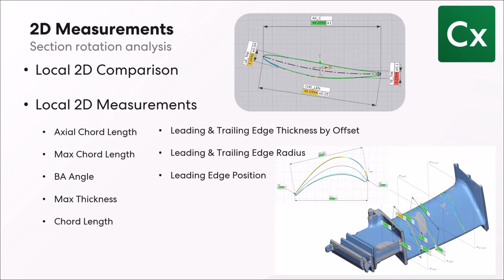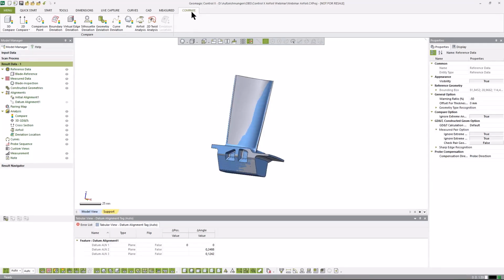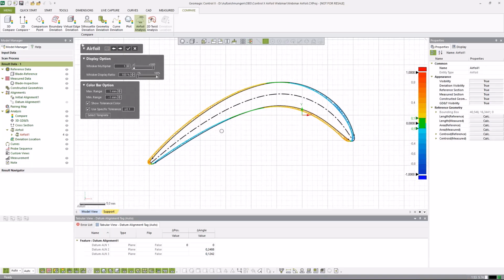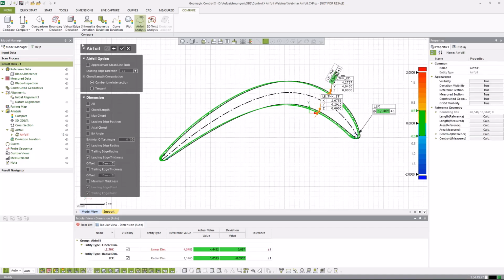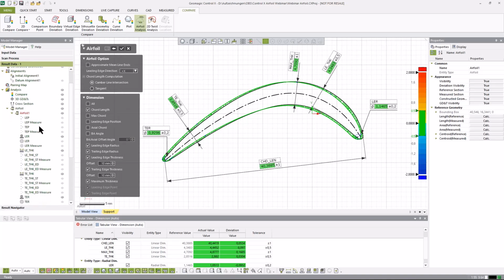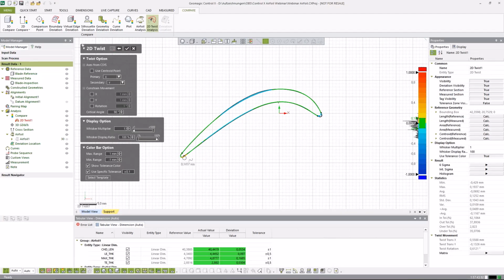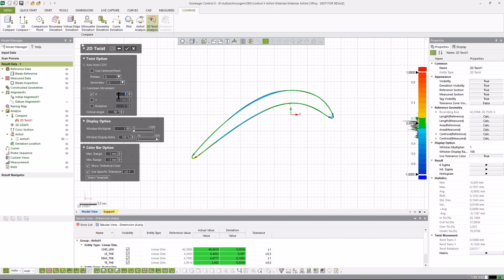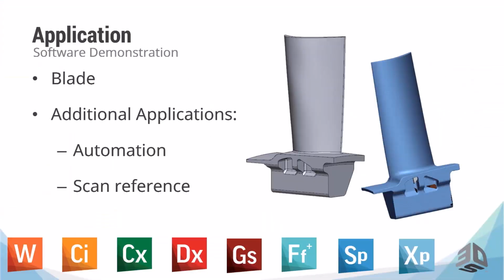Airfoil Analysis in Geomagic Control X | Geomagic Tech Tips Webinar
In this Geomagic Tech Tips webinar, we will look at the tools available in Geomagic Control X to enable you to accurately and quickly inspect your airfoils.